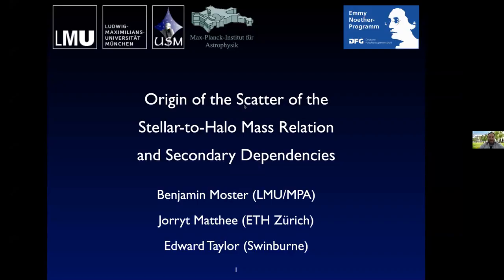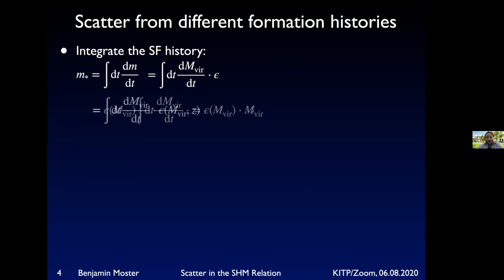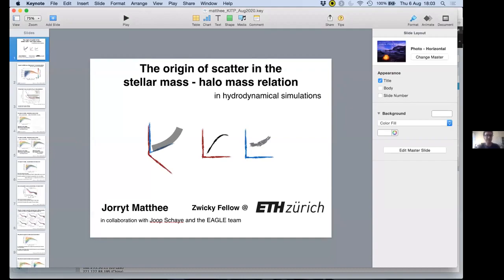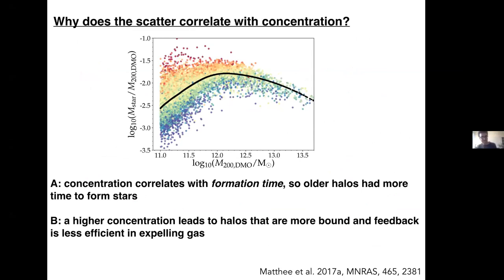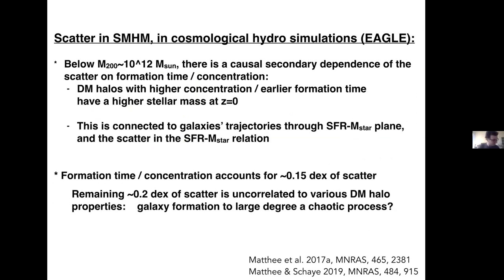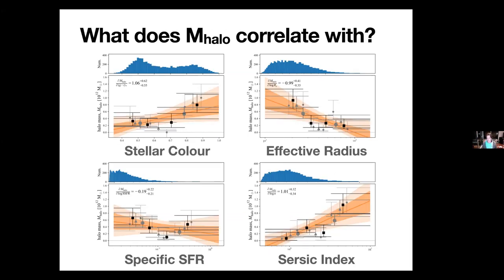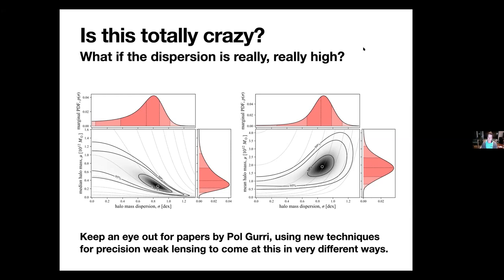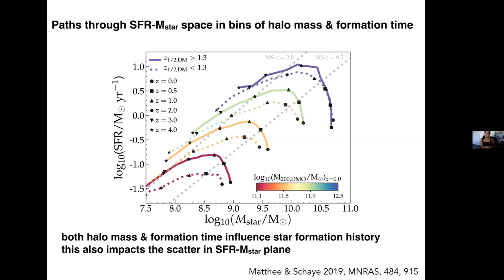Origin of the Scatter of the SHMR... ▸ Benjamin Moster, Jorryt Matthee, Edward Taylor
"Origin of the Scatter of the SHMR & Secondary Dependencies"

This talk was recorded as part of The Galaxy-Halo Connection Across Cosmic Time: Recent Updates - Online Reunion Conference

Coordinators: Johannes U. Lange, Yao-Yuan Mao, Annalisa Pillepich, Risa Wechsler, and Andrew Zentner

The relationship and interplay between galaxies and dark matter halos that host them is a key topic in understanding galaxies and cosmology. This virtual conference is a follow-up on the KITP workshop "The Galaxy-Halo Connection Across Cosmic Time" that was held in the summer of 2017. In the past three years, there has been tremendous progress in this field: the availability of new and rich data sets, advances in modeling the galaxy-halo connection as well as breakthroughs in simulations of galaxy formation reproducing observations. We will discuss new findings since the original workshop as well as examine outstanding questions in the field. Topics of discussion include the galaxy-halo connection at the low-mass end, the origin of the scatter in the stellar mass halo-mass relation, constraints on assembly bias, forward modeling of the galaxy-halo connection and the impact of uncertainties on the galaxy-halo relation on cosmological studies.